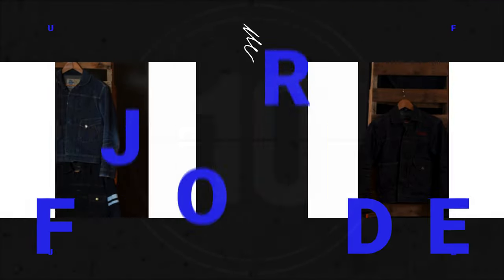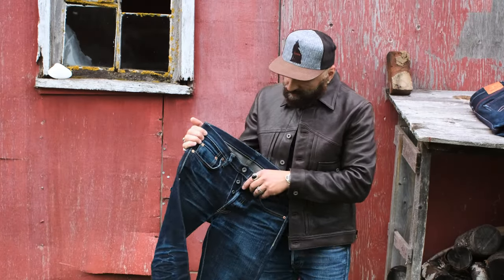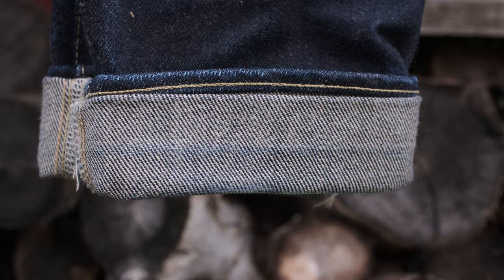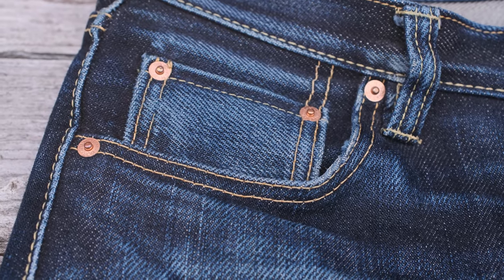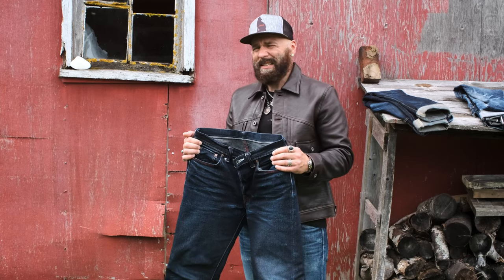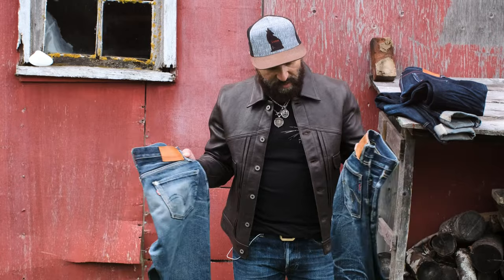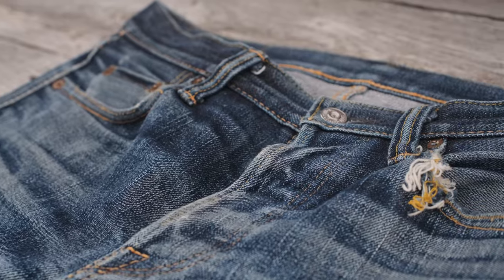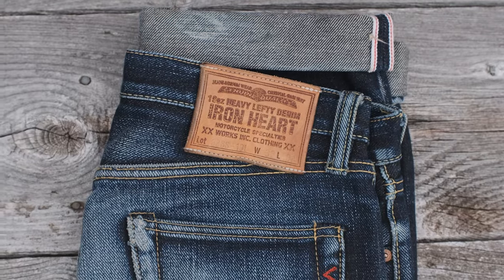Best Heavy Weight Denim MONSTERS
Today we're comparing Iron Heart Vs Samurai Denim! Join me and I'll show you what a fully faded pair of each looks like.

Hope you enjoy, and welcome to the Fjorde Family.

👖 Samurai 25oz Special Edition (Sold Out) - Here's something similar (However, it's a Straight Cut, whereas I'm wearing a Slim-Straight)

00:00 Intro.
00:10 Do you know the history of Denim?
00:48 Why do we love Japanese Denim?
02:27 Enough rambling. The two main types.

I wrote a book! Check it out on Amazon!
"The Complete Guide to Buying Selvedge Denim"

Thanks for your Support:
Hey everyone! We're just getting started and we can't thank you enough for your support. Seriously. Without you, we wouldn't be here.